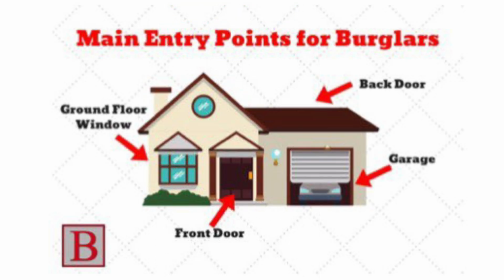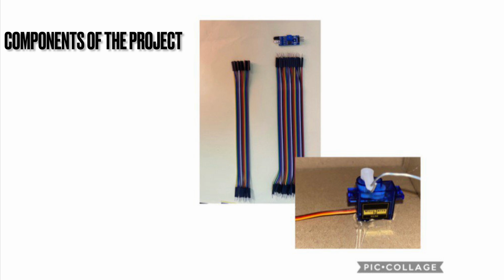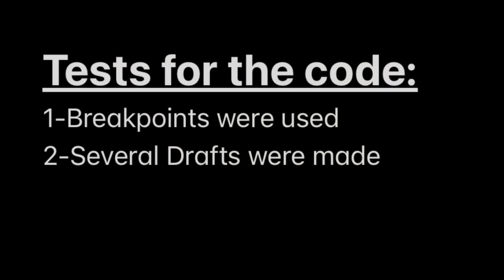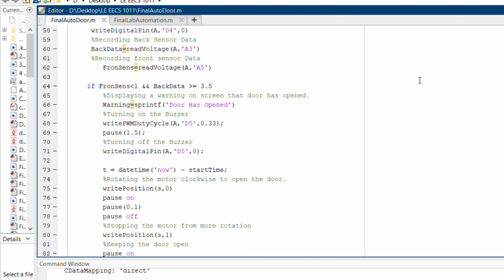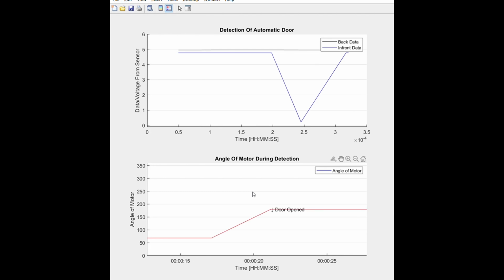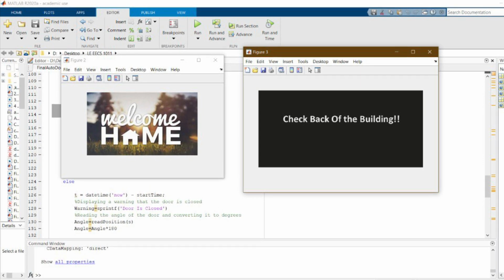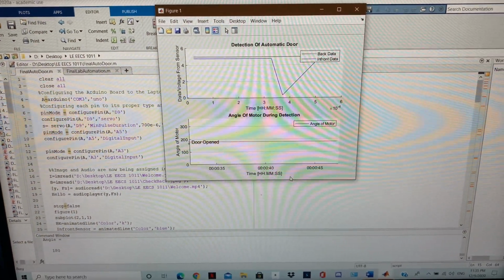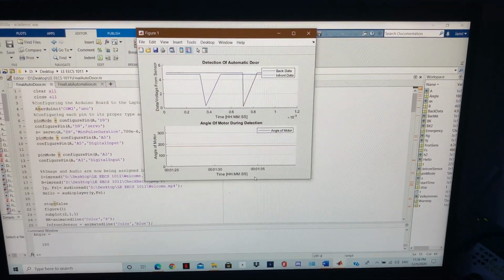Final EECS Project MATLAB Projects with Arduino (Automatic Door)